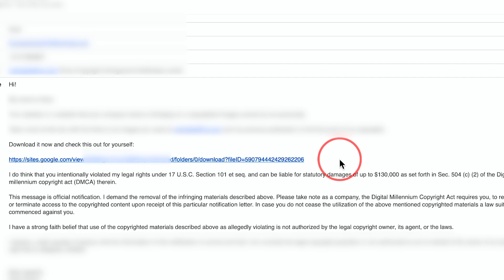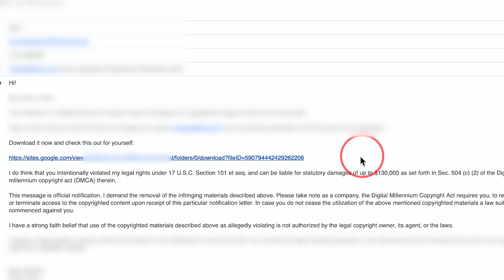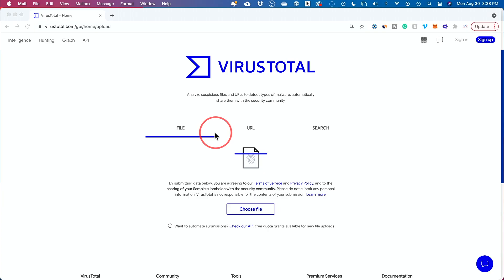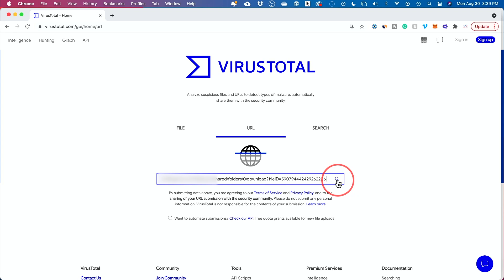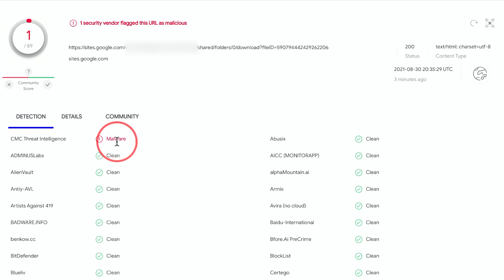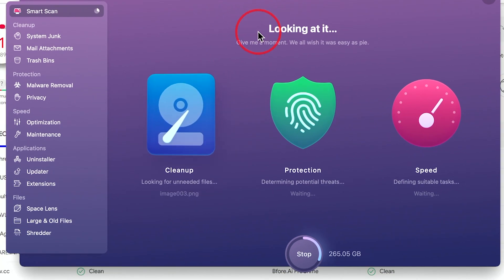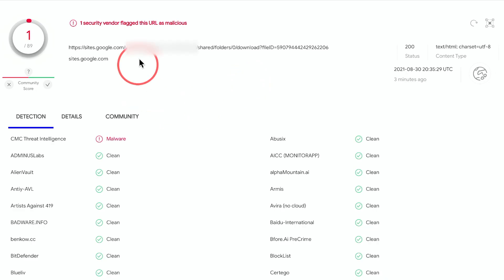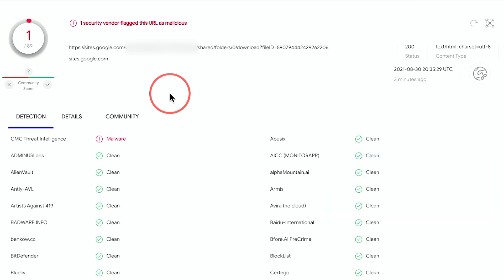How to Check a Suspicious Web Link Without Clicking It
If you get suspicious links sent to you via email, you should check them before clicking them.
There is a website that makes this really easy.

Simply copy and paste the link here and it will let you know if it's a virus or malware.

If you already download something and you think you may have a virus or malware, you can scan your computer.